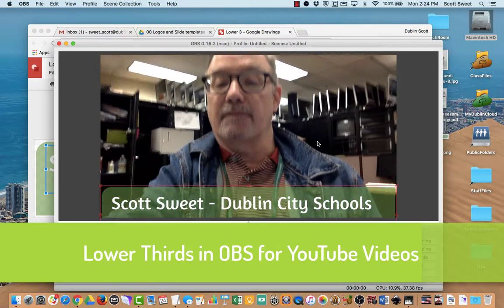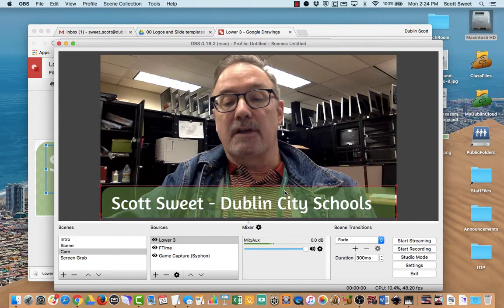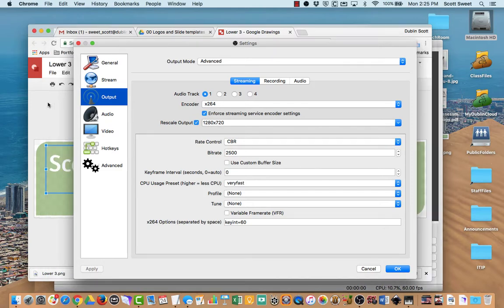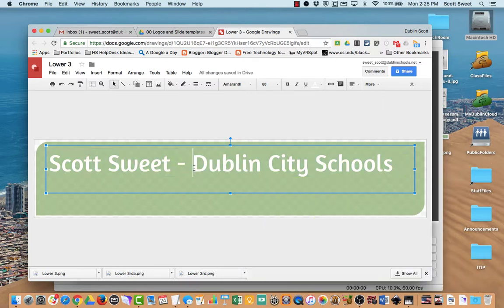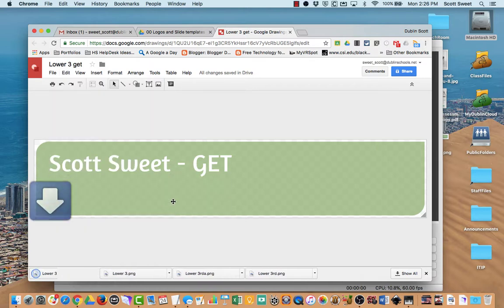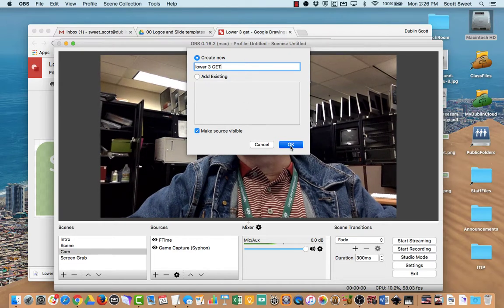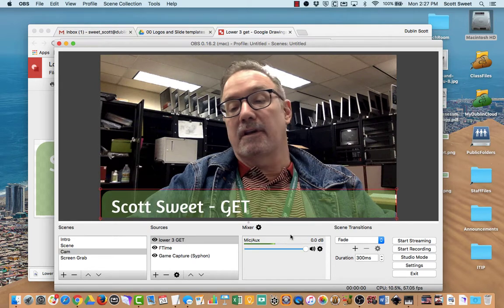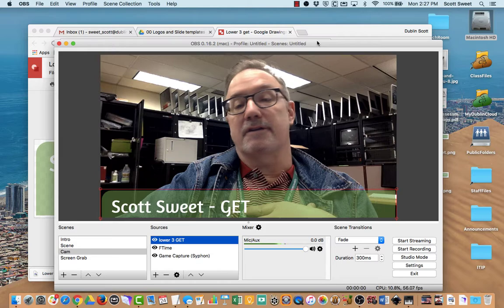OBS: Create an Overlay in Google Draw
Use Google Draw to create overlays in OBS.